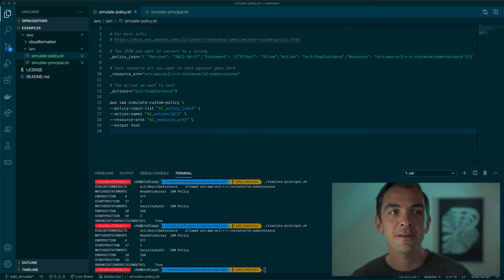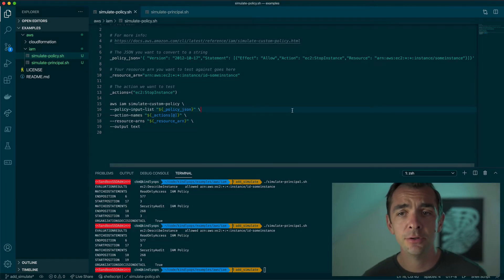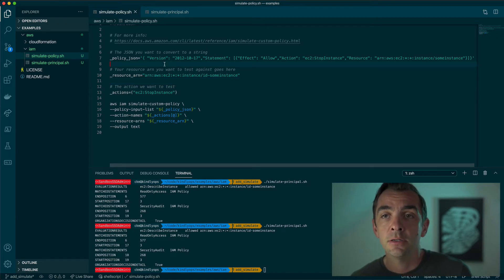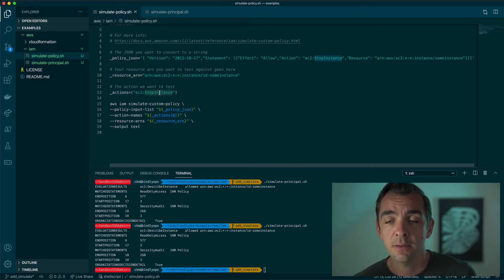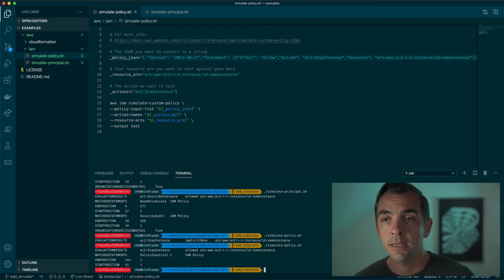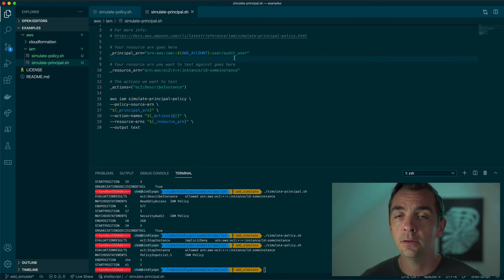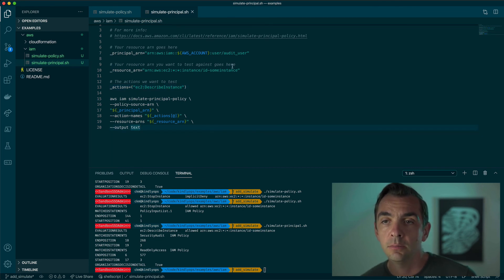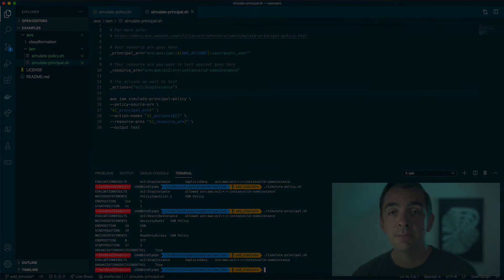How to test AWS IAM Policies and Principals using the AWS CLI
We get a lot of questions about IAM and a couple of them are "How can I test my IAM policies to make sure they do what needs to be done before I deploy them?” and "How can I validate existing user/role access?". This is where the AWS IAM Policy Simulator comes in. In this short video we will show how to test a new policy and validate existing IAM entities.